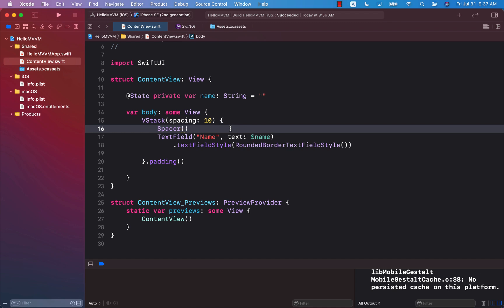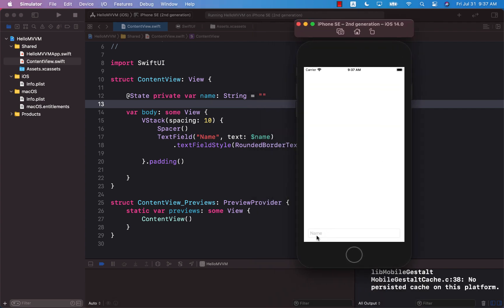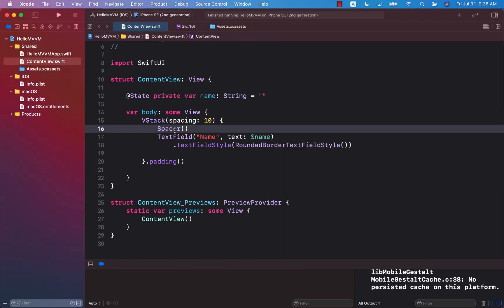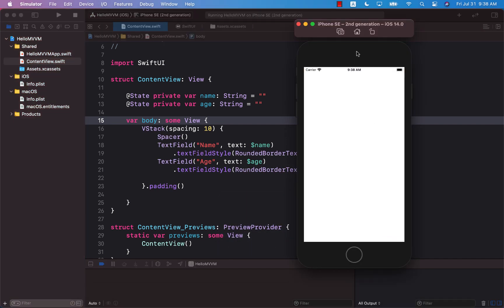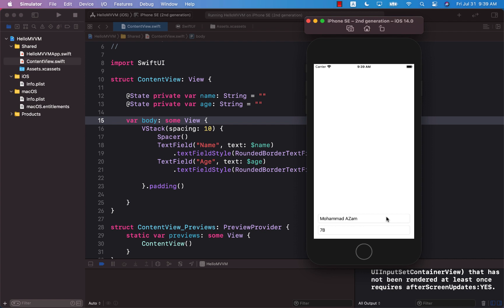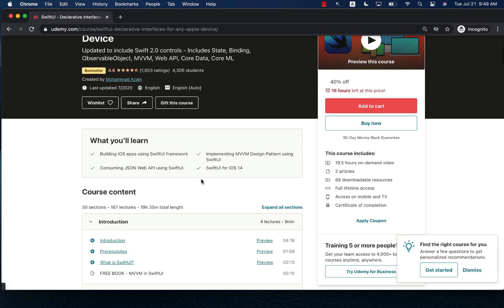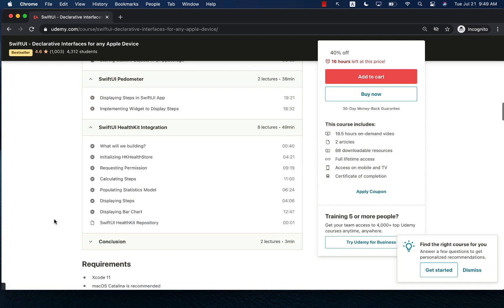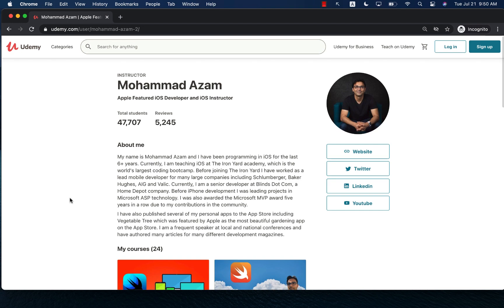Scrolling Views When Keyboard is Activated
In this video, Mohammad Azam will demonstrate how to scroll views when keyboard is activated. This feature is available by default in Xcode 12 Beta 3.